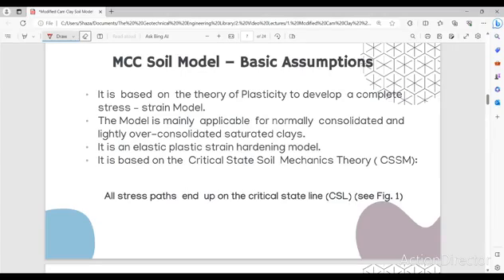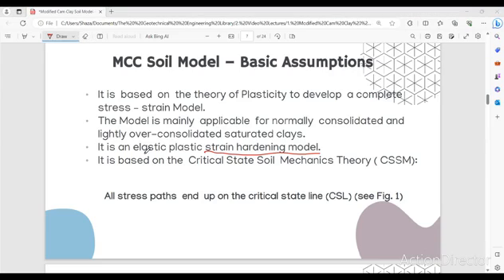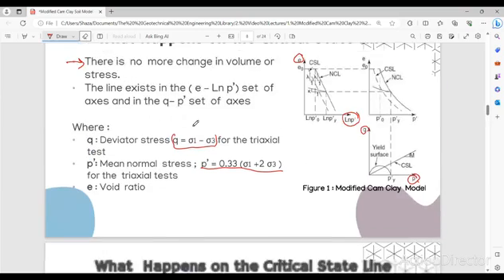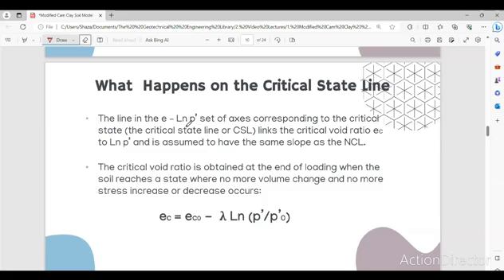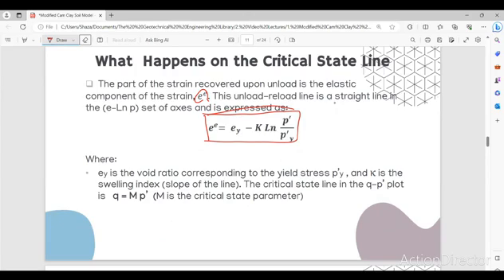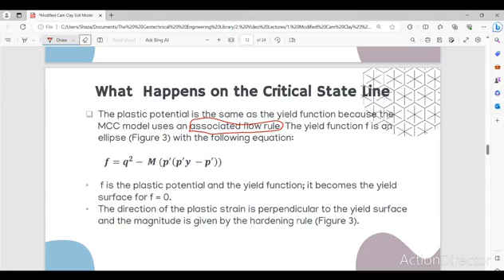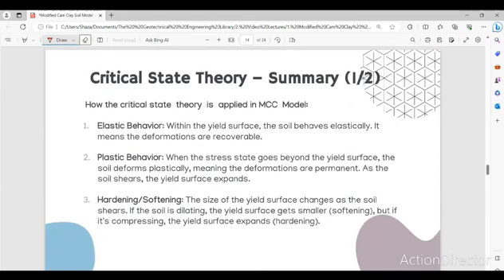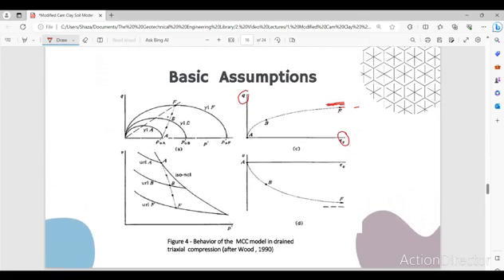Modified Cam Clay Soil Model - Part Two